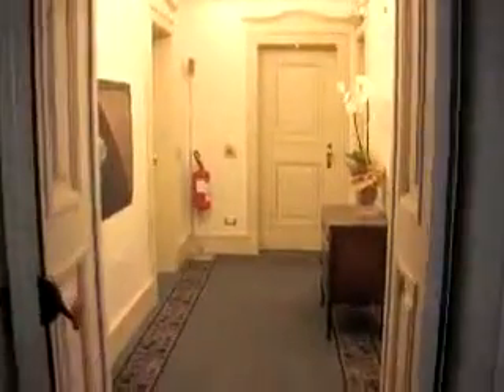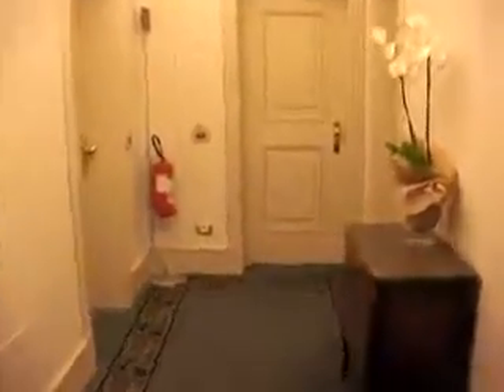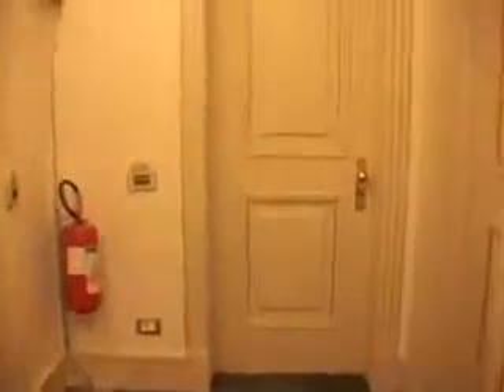Hotel De Paris San Remo standard room